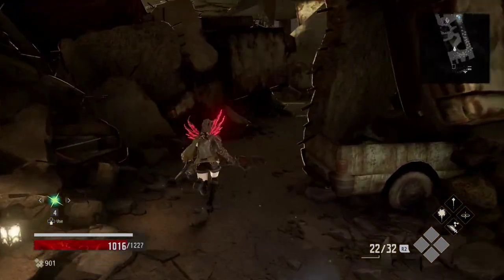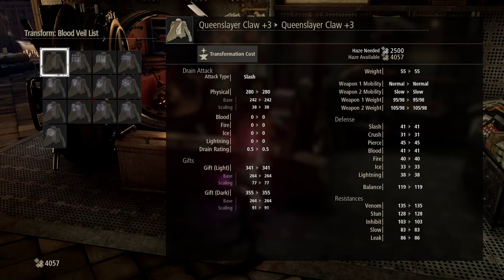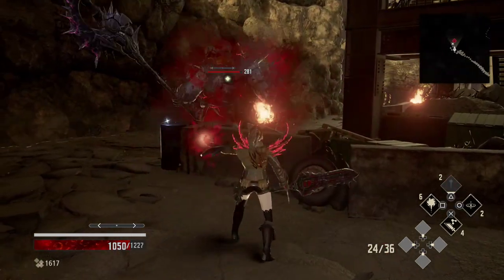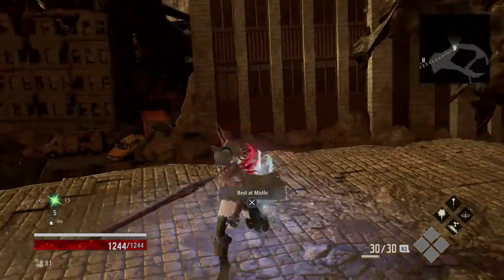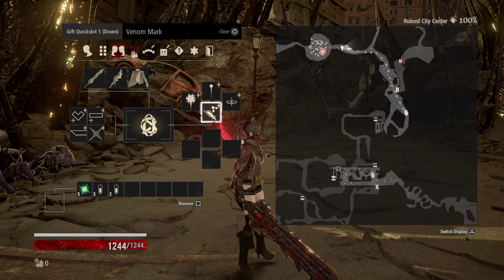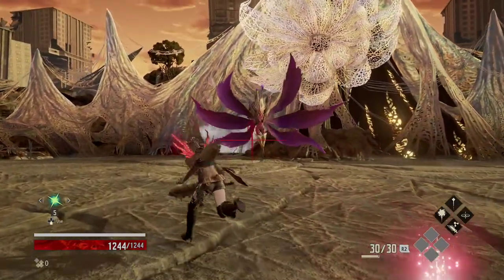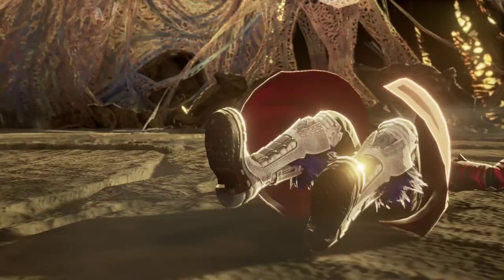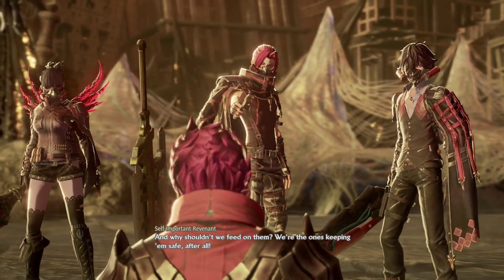Code Vein Let's Play Part 6: Butterfly of Delirium (PS4, gameplay, walkthrough, Commentary, )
Code Vein Let's Play (PS4, gameplay, walkthrough, Commentary, blind playthrough)

In the Face of Certain Death, We Rise.